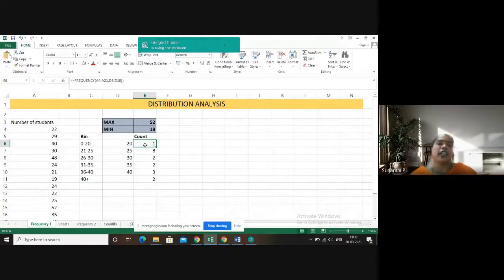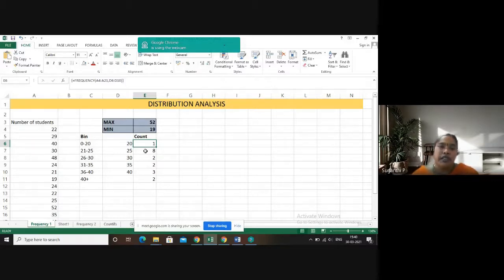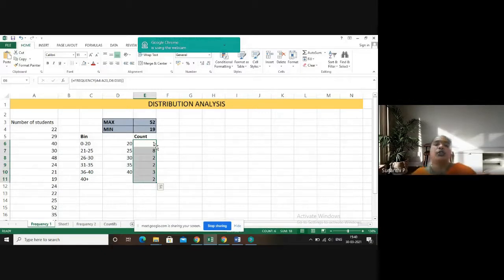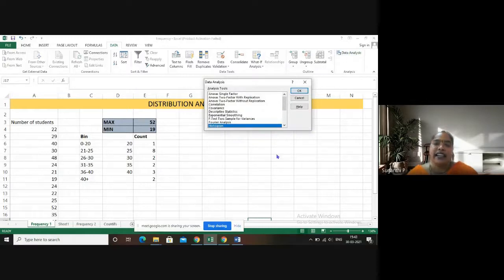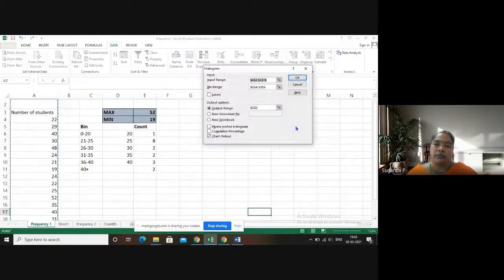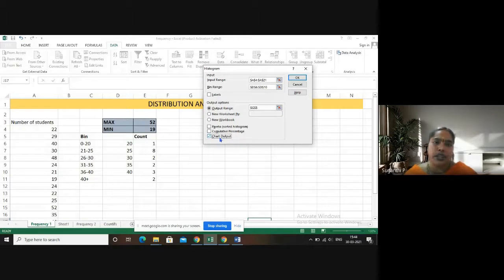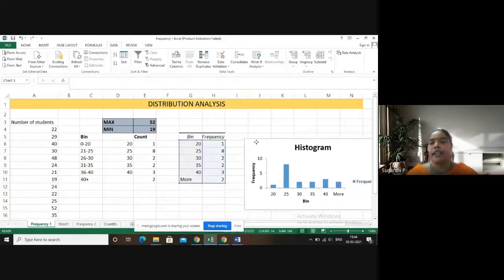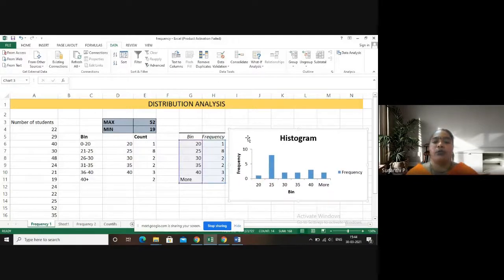Distribution analysis Part 2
Histogram

This video is  to create Histogram, bins and count using Ms-Excel.

Good Luck.